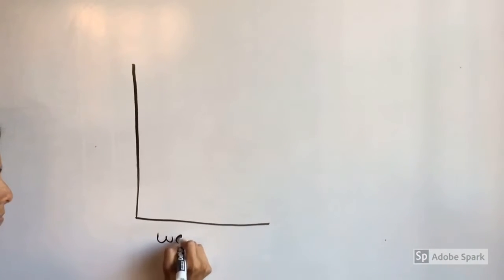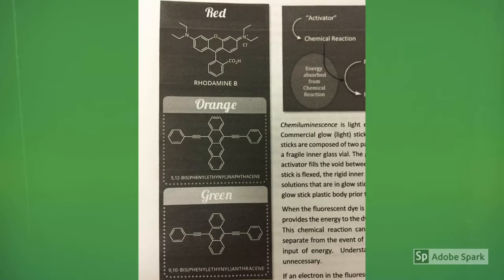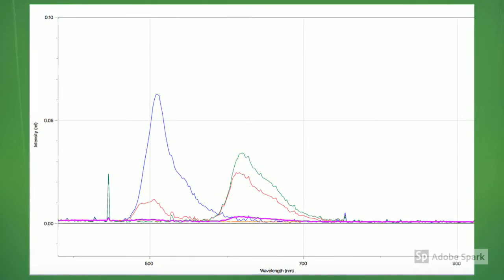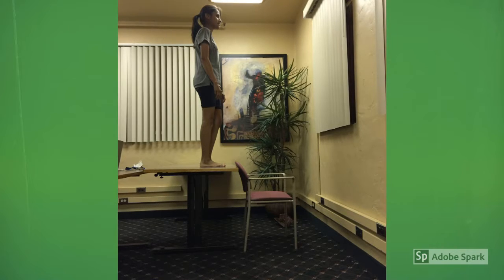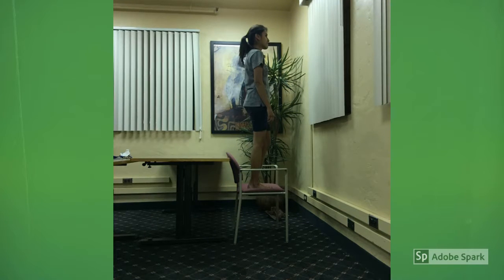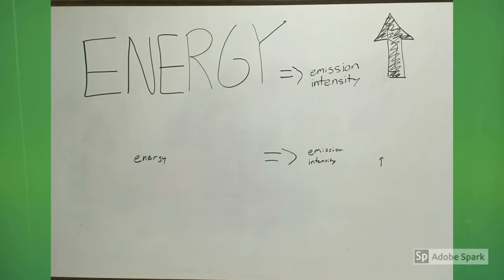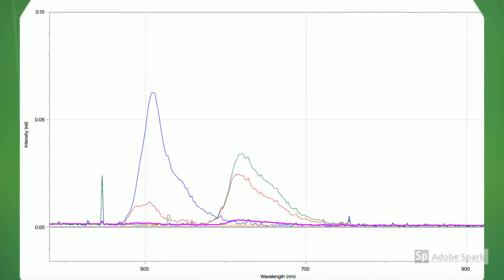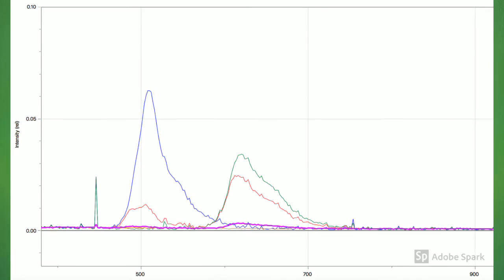Emission Spectroscopy: Segment 2